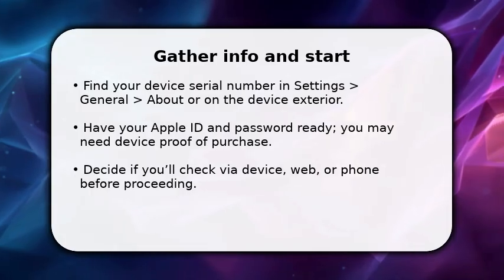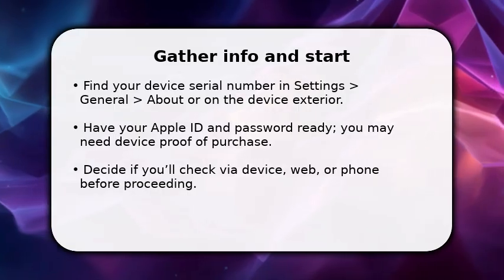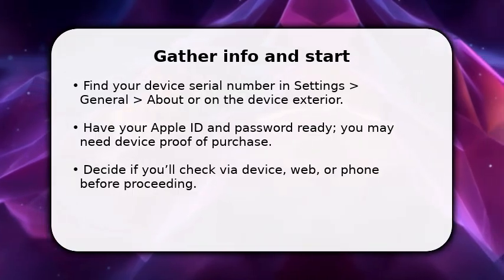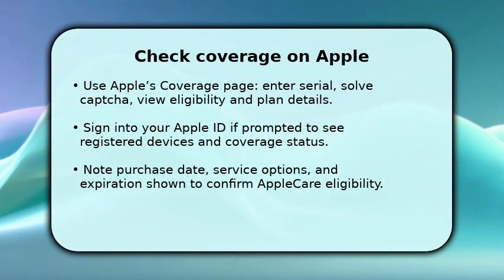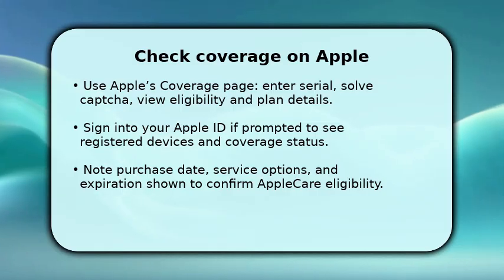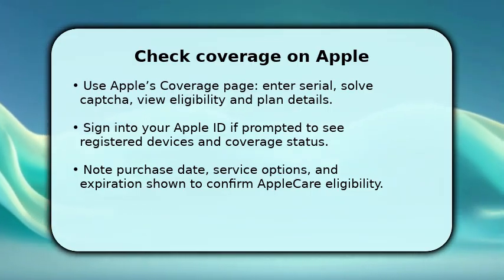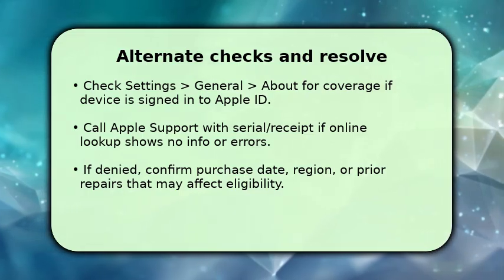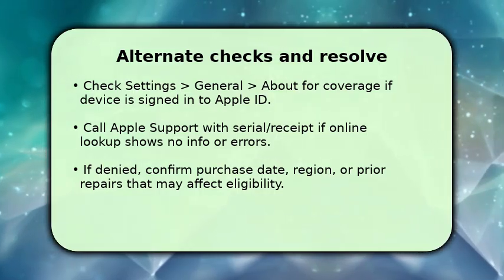How to Check If I Have Applecare - Step by Step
Discover the simple steps to verify your AppleCare membership status. This video guides you through checking eligibility, understanding coverage options, and contacting customer service if needed.